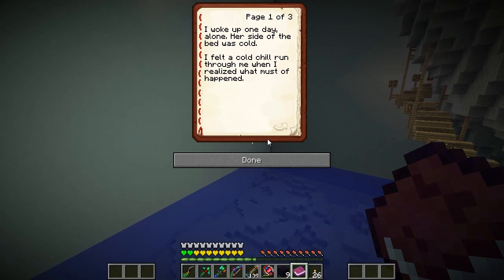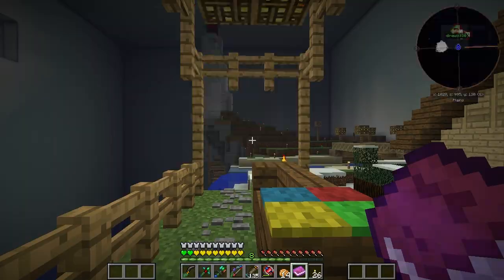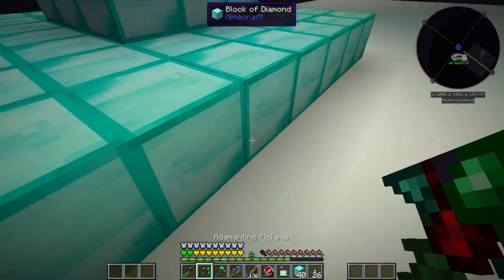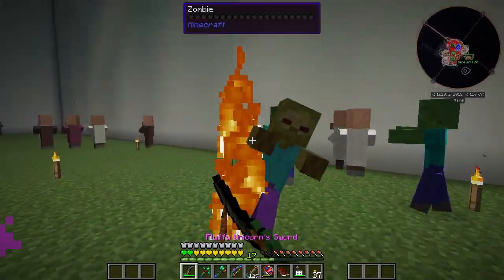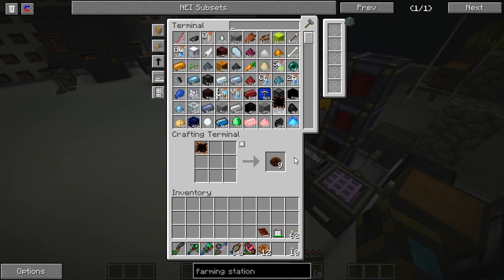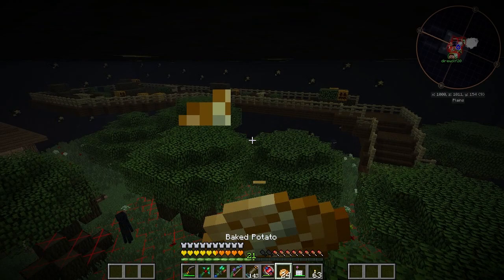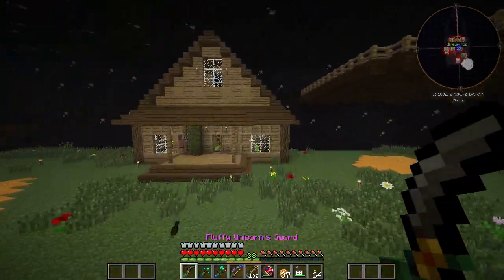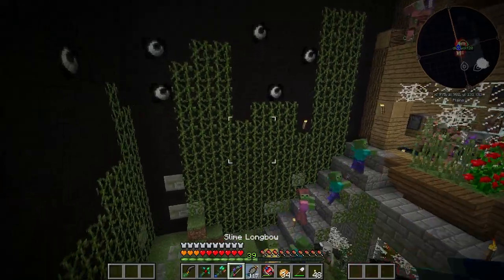Material Energy^4 with Direwolf20 - Episode 33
Fright Night seems to be more like Monster Mash

If you want to play Material Energy^4 (by parcel31u) along with us, grab it on the Feed The Beast launcher!